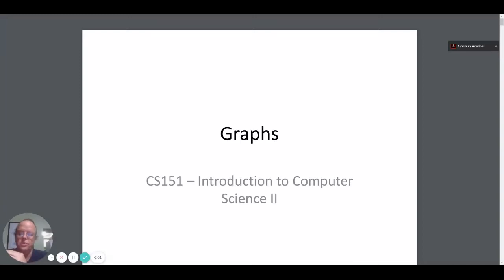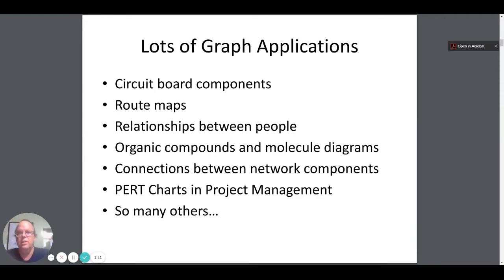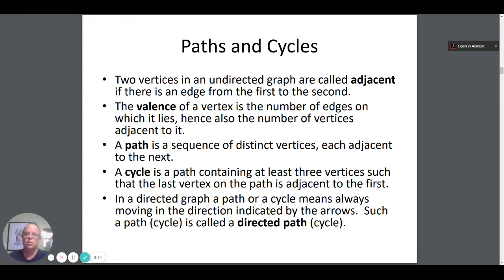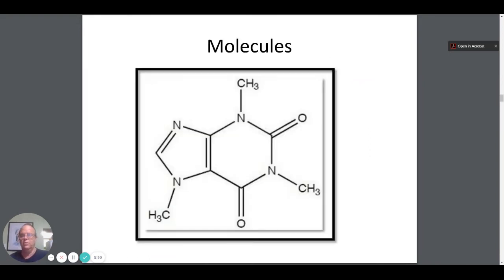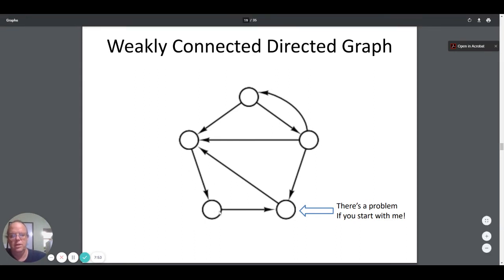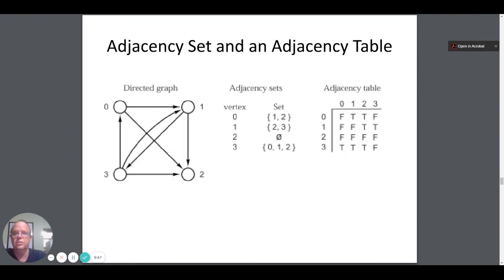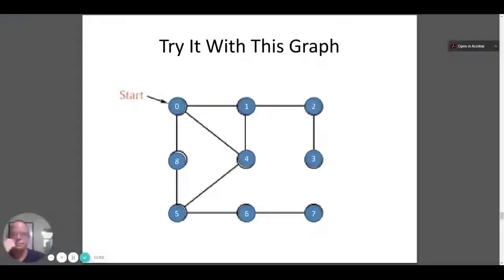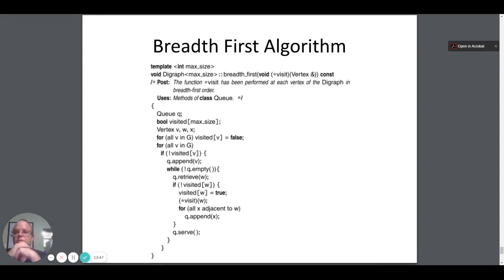Graphs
First part of the graphs lecture including definition and representations in procedural programming language. We briefly cover depth first and breadth first search.